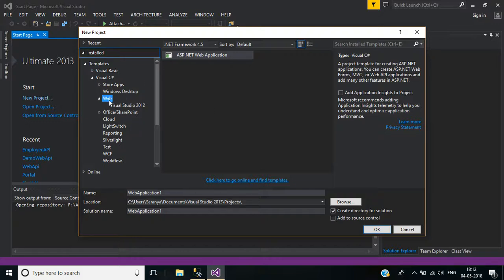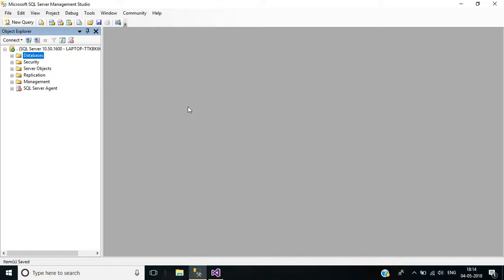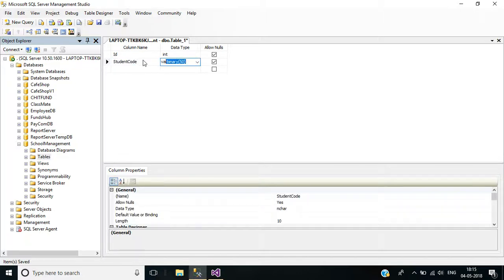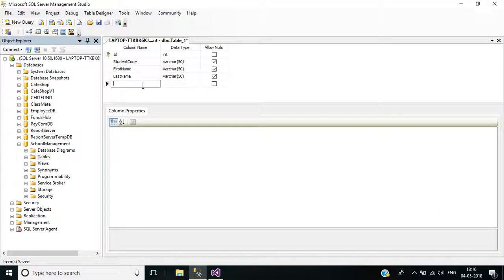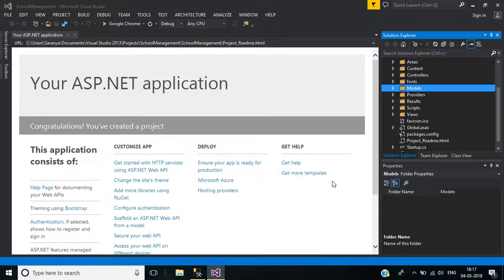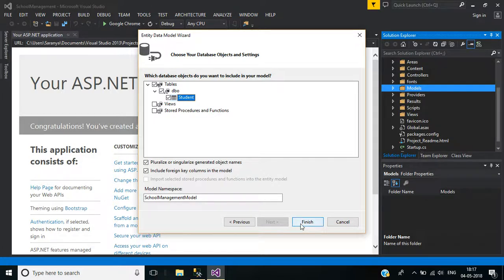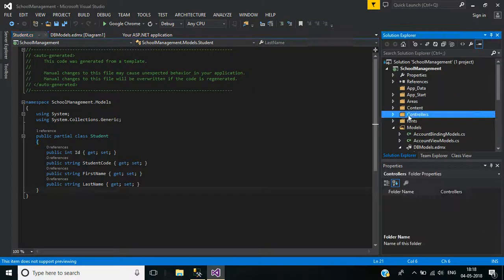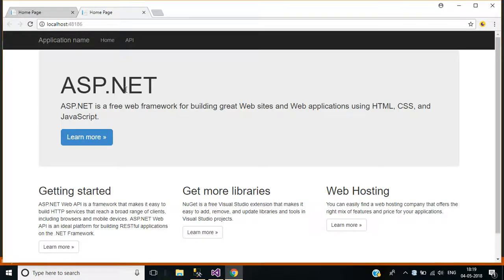How to Create Web API Project & Entity Data Model - Step by Step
This is the Part 1 of CRUD Operations in Angular  Application with Web API and SQL Server.
In this video, we will learn how to Create Web API Project in Visual Studio  & how to create Entity Data Model.